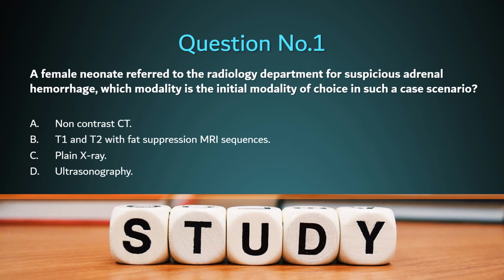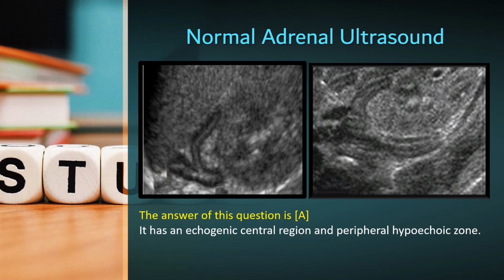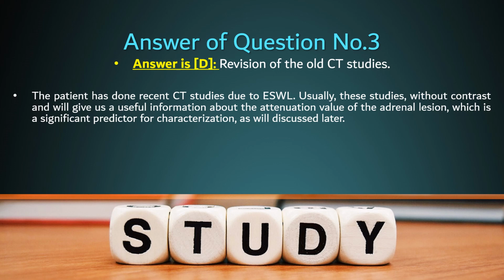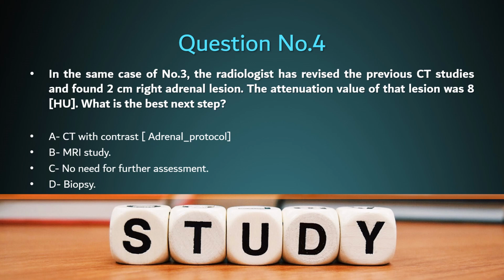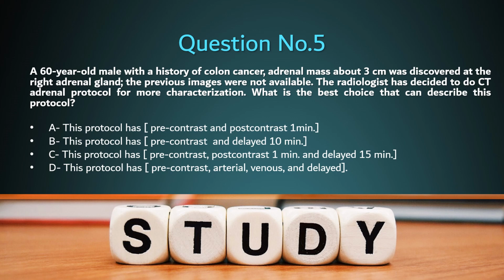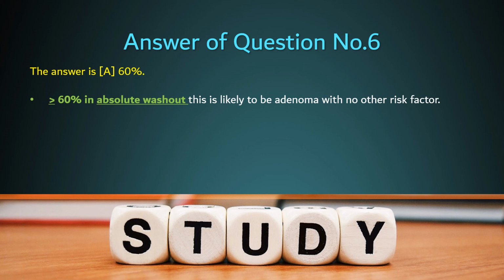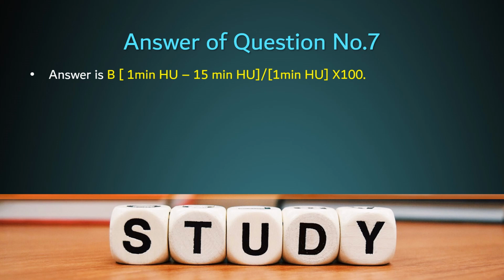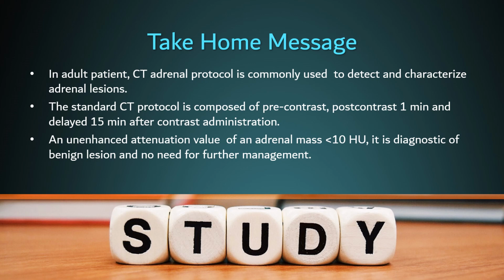CT and Ultrasound Imaging Technical Points.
This video demonstrates the standard CT adrenal protocol for imaging the adrenal gland and gives a hint about the use of ultrasound. This video will not discuss the pathology of the adrenal gland. This will be uploaded later. This, not a routine lecture, it is designed on clinical-based questions similar to Royal College and American College of Radiology exams. In just 11 minutes you will gain important points regarding imaging technique and protocol of adrenal gland by CT. You can see it at any time during your routine work. It is concise to stimulate your mind to think. You can pause the video after the end of each question before the answer appears to get a chance to think. At the end of the video, you will find slides [ Take Home Message] which will summarize all the important points on that video. Finally, the last slide has references for further reading. In the coming video will present the MRI imaging Technique of adrenal gland. I am looking for your feedback.
Haytham Shebel, MD EDiUR,
Professor of radiology UNC, Mansoura University, Egypt.
Harvard Medical School, USA